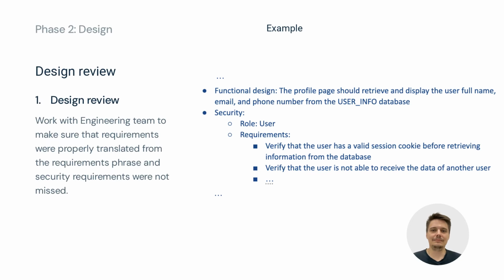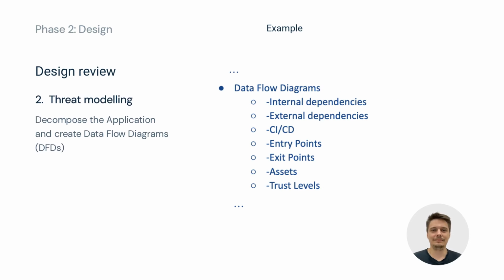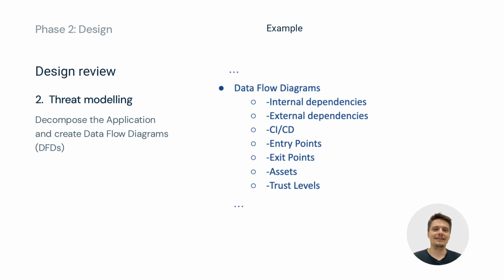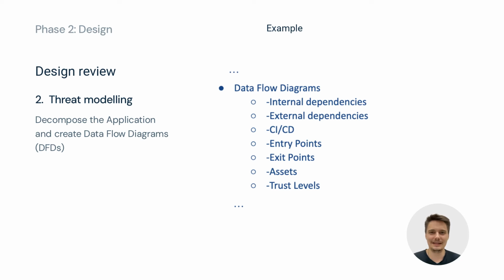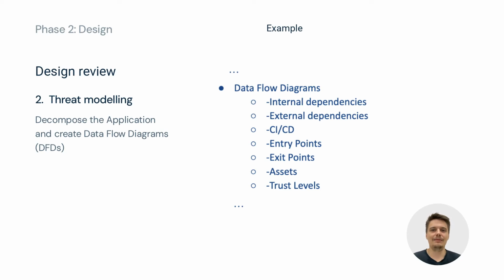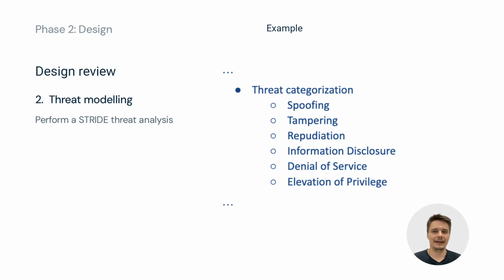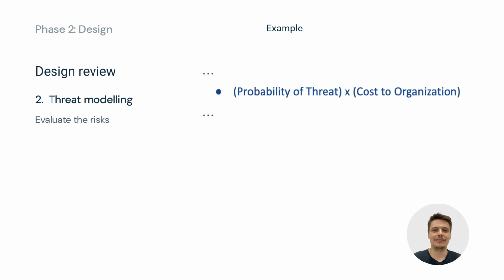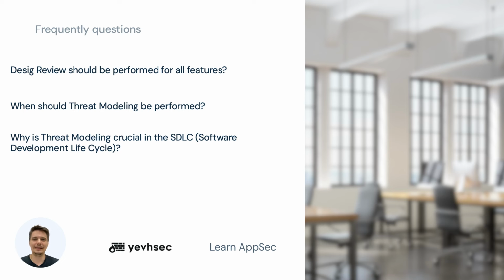Design Stage in SSDLC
In this video we will discuss Security Design review and Threat Modelling. Join us in the next video as we explore the development stage, where the secure coding comes to life!